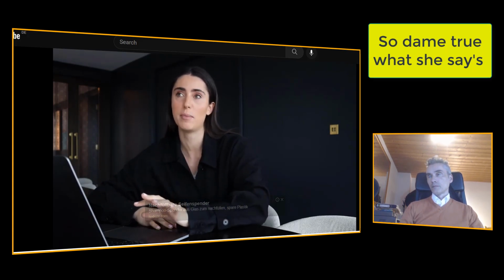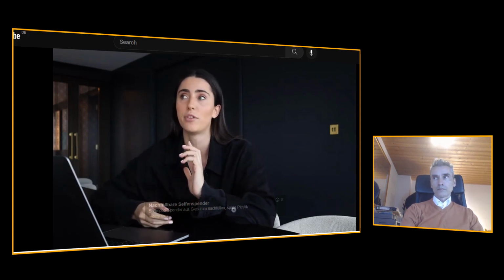Linkedin outreach tools